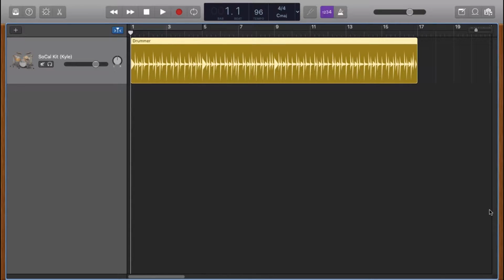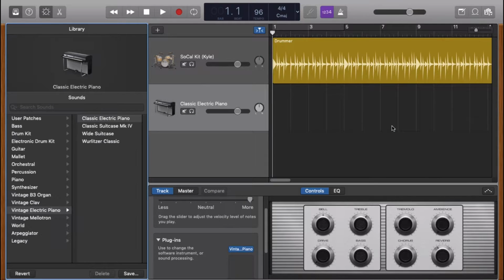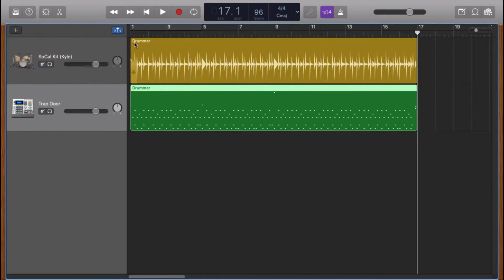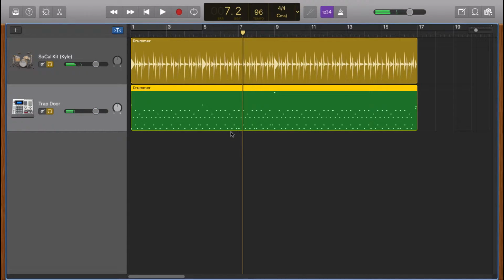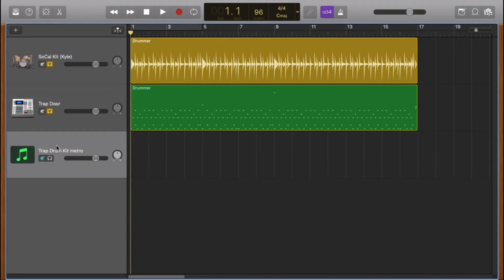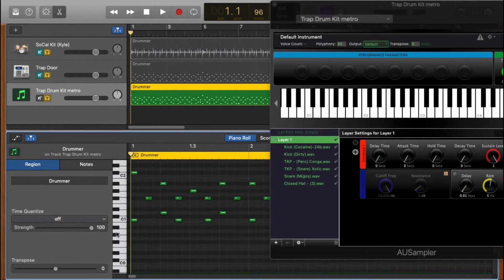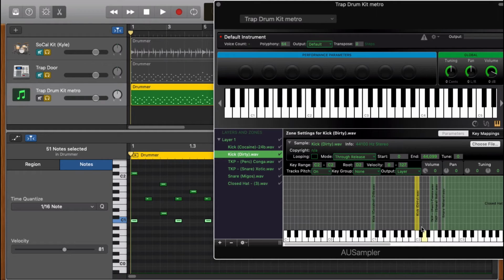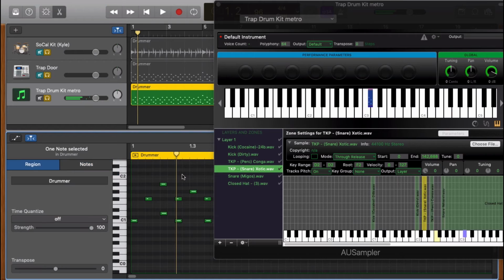Garageband Tips & Tricks : Convert Drummer to Midi Track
🔸Follow us🔸

Hi , everybody ! For this 2nd video of the month of July , I will show you how to easily convert a drummer track into a midi track. You can use this technique to create  new drum patterns.